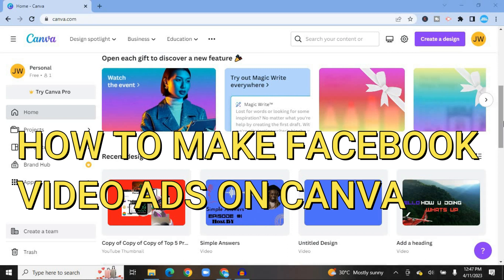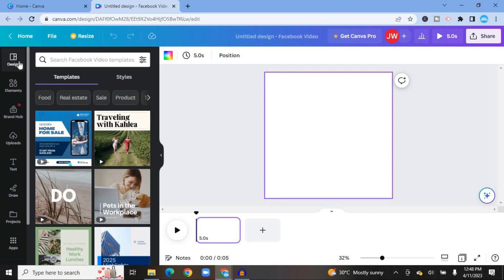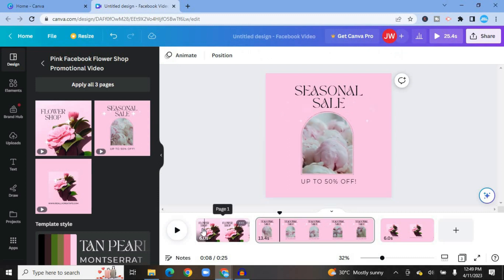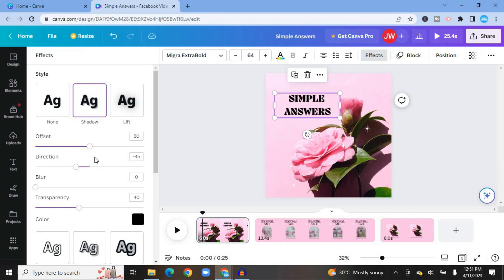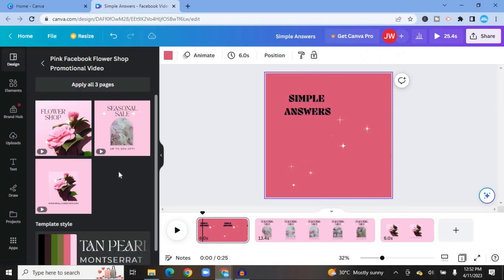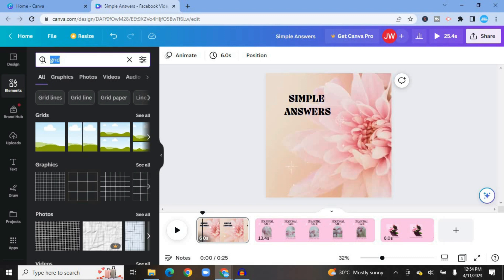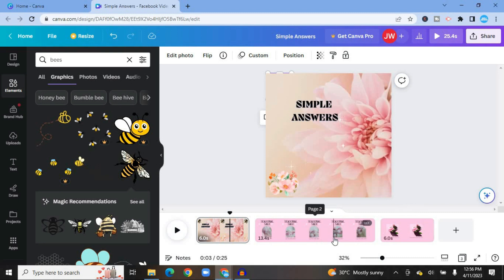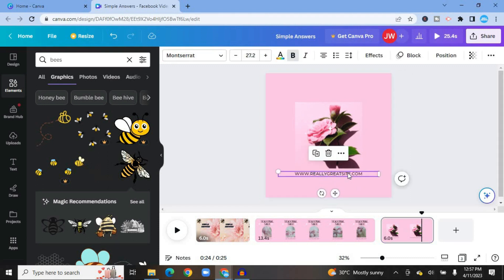HOW TO MAKE FACEBOOK VIDEO ADS ON CANVA 2024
HOW TO MAKE FACEBOOK VIDEO ADS ON CANVA